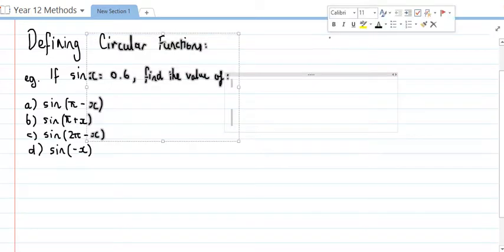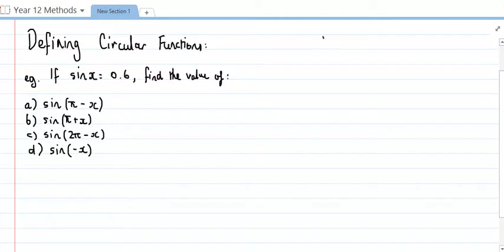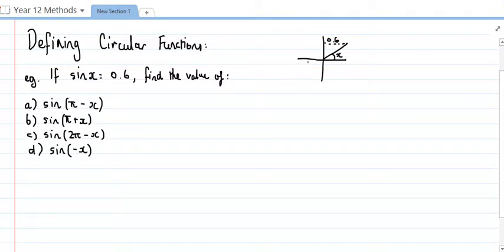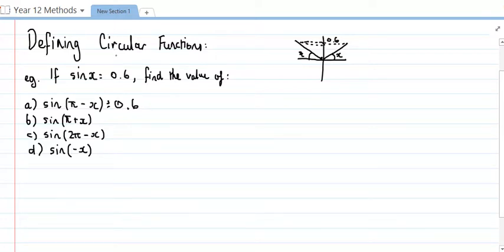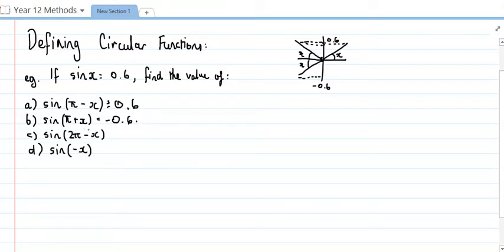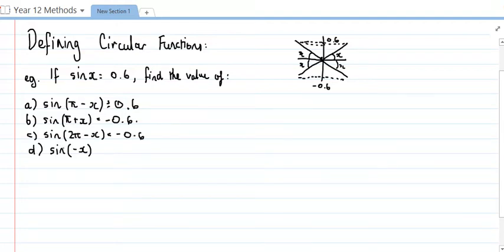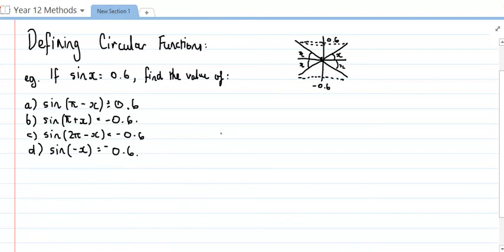Defining Circular Functions 8